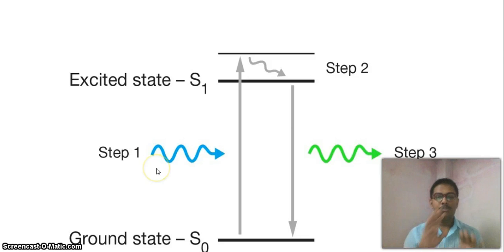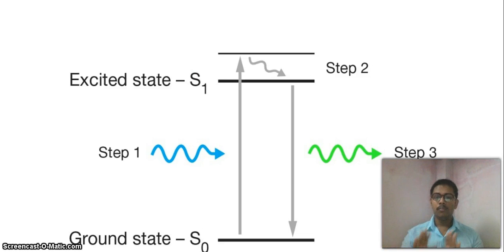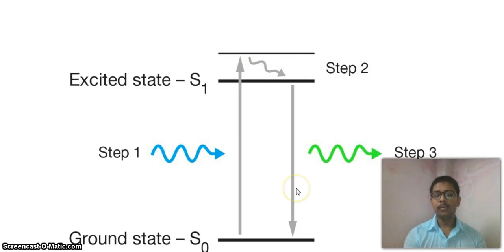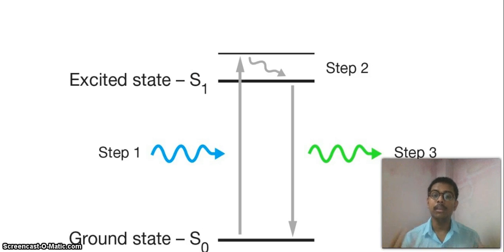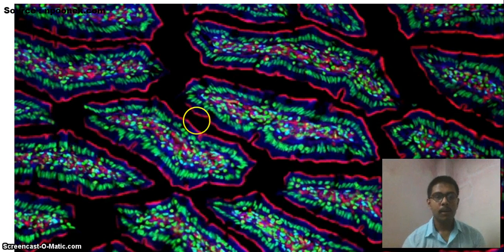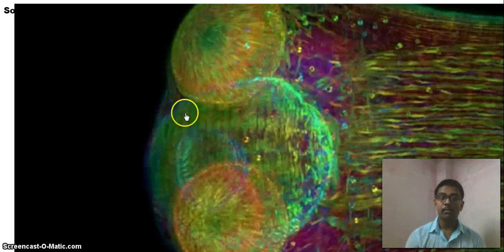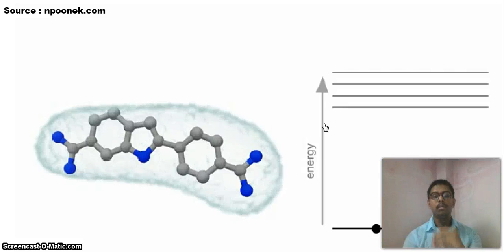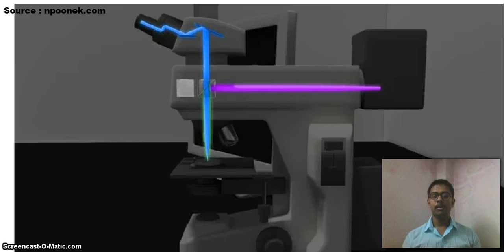Fluorescence Jablonskii Diagram Part II Use in light Microscopy